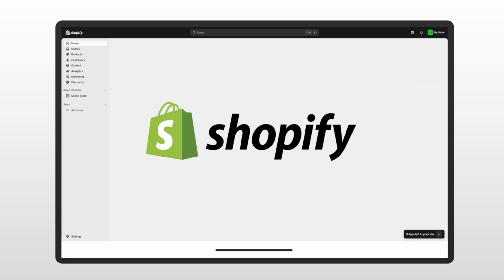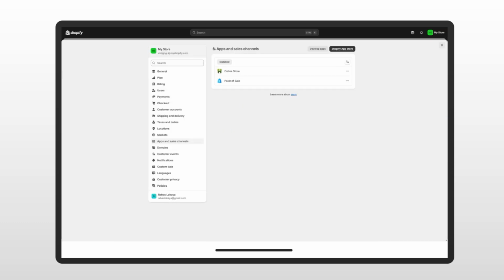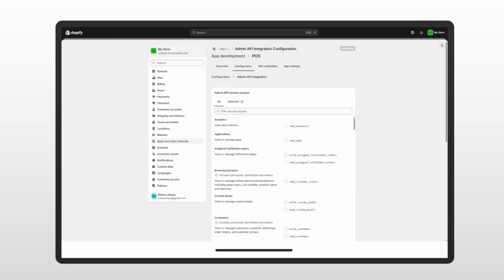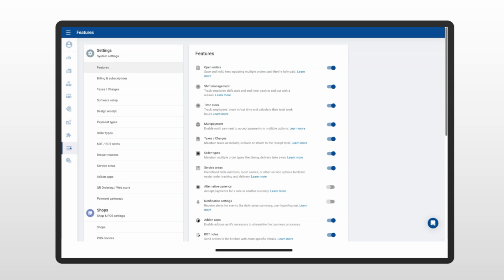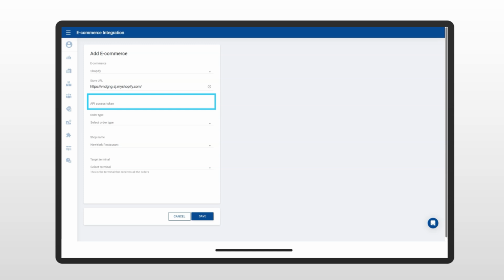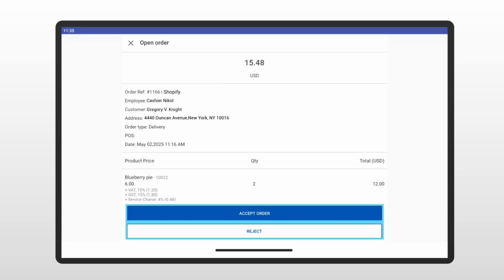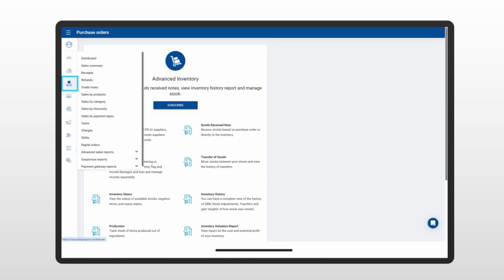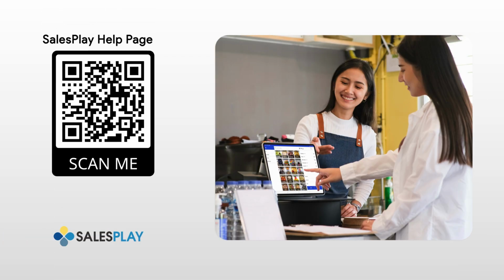How to Connect Your Shopify Online Store to SalesPlay POS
Learn how to connect your Shopify online store to the SalesPlay POS system and manage your digital orders seamlessly from the POS app and Back Office.

In this step-by-step guide, we’ll walk you through:
0:00 – Introduction
0:13 – Step 1: Register on Shopify
1:10 – Step 2: Shopify Setup (Generate API Keys)
1:23 – Step 3: Connect Shopify to SalesPlay POS
2:01 – Step 4: Manage Shopify Orders in the POS App
2:36 – View Shopify Orders in the SalesPlay Back Office

✅ By the end of this tutorial, your Shopify store will be fully linked to SalesPlay, enabling you to accept, manage, and process orders from one powerful POS system.